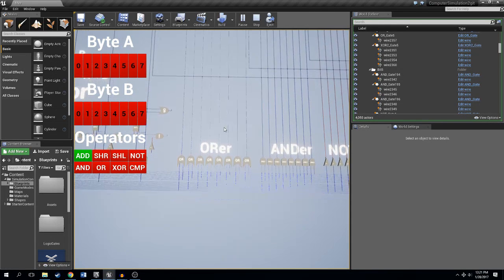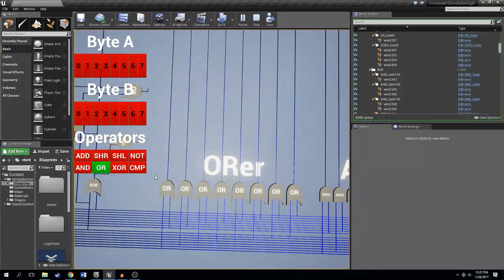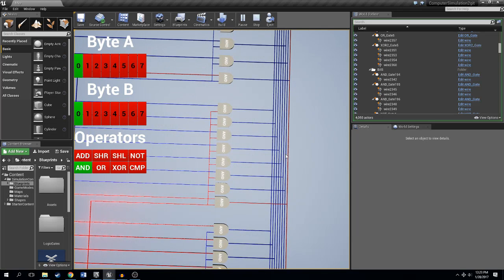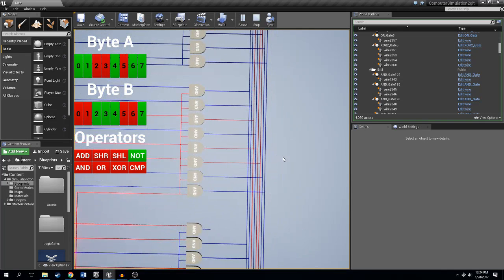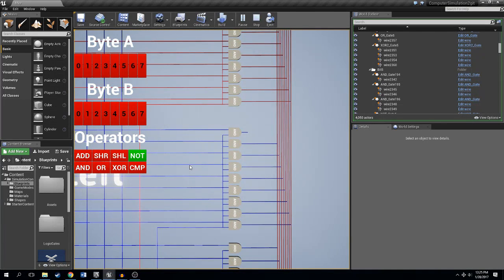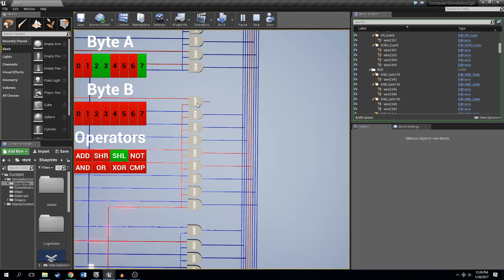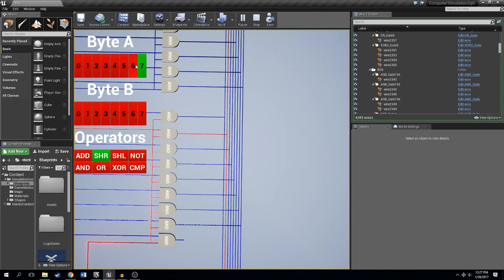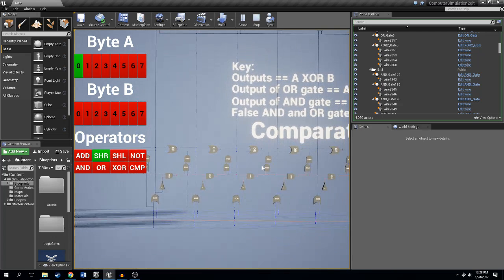ALU Basic Operations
In this video I go over the AND, OR, NOT, and SHIFT, operations of the ALU.